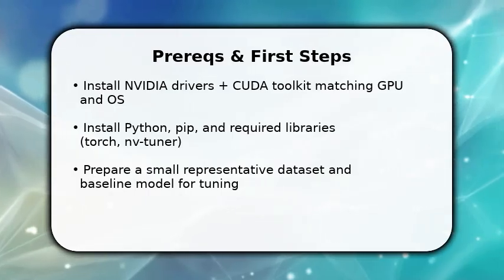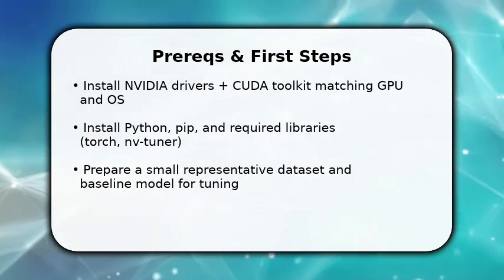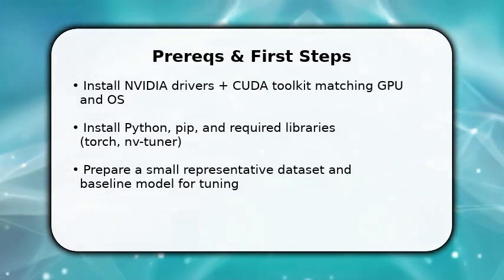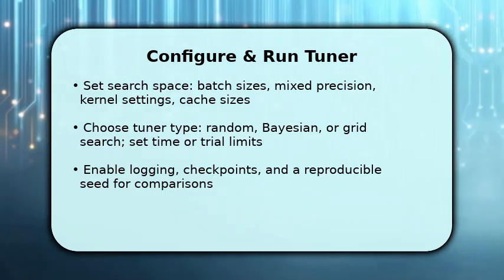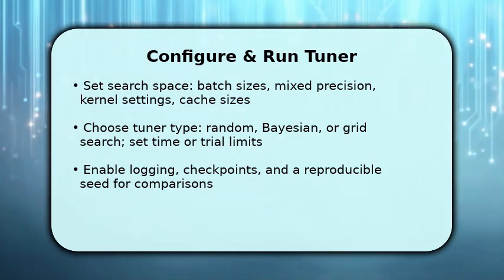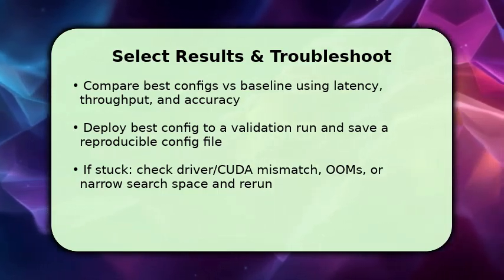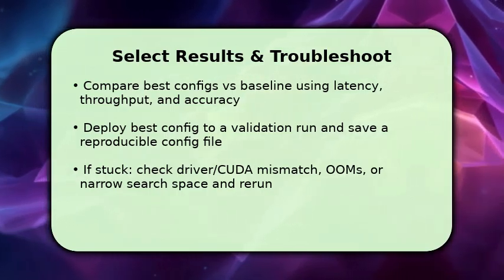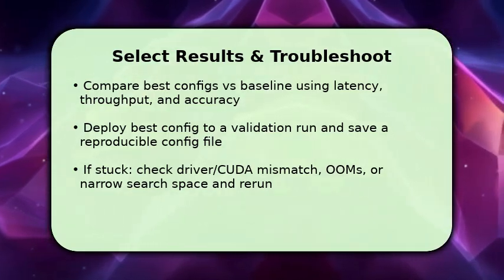How to Use Nvidia Automatic Tuning - Easy Guide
How to Use Nvidia Automatic Tuning - Easy Guide | 🔒 Surfshark VPN Deal — Stay private and secure. $1.99/mo + 3 Months Free ▸

Dive into the world of high-performance computing as we unravel how to leverage NVIDIA' extratordinary automatic tuning feature. This easy guide will walk you through optimizing your GPU for peak efficiency, ensuring that whether you are a casual gamer or an advanced user running complex simulations, your experience is seamless and powerful.

Nvidia, Automatic Tuning, GPU Optimization, High-Performance Computing, Easy Guide, Casual Gaming, Advanced User Simulations